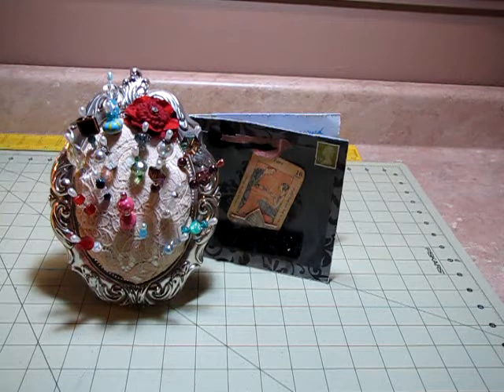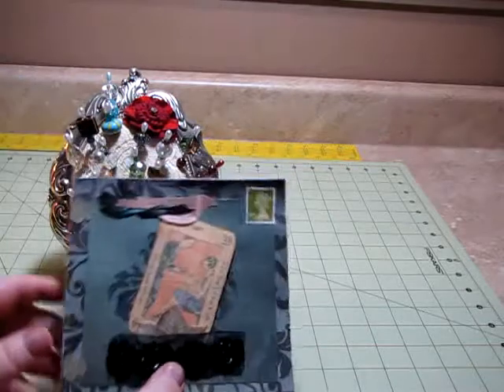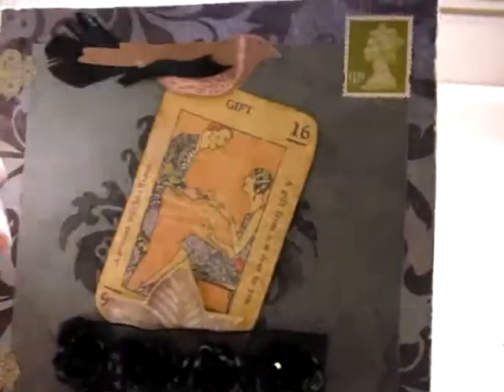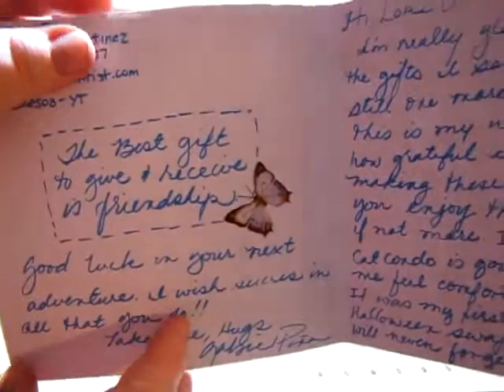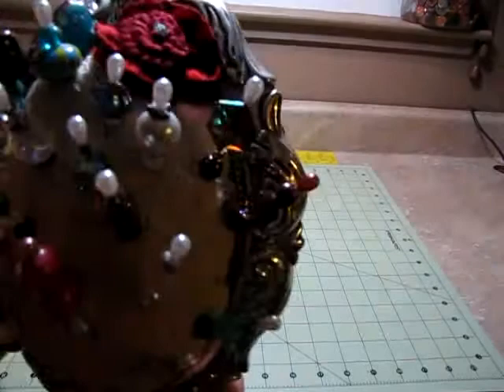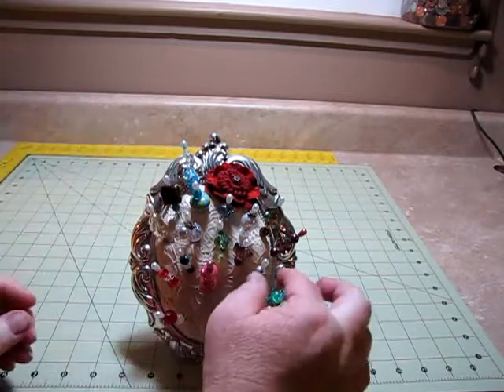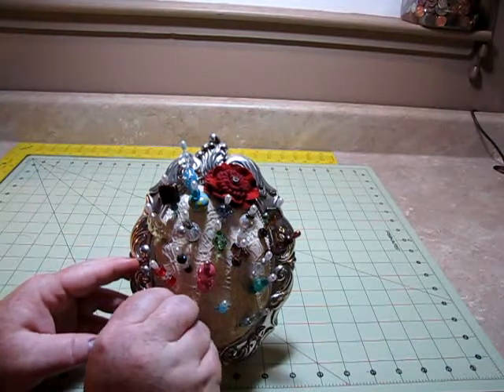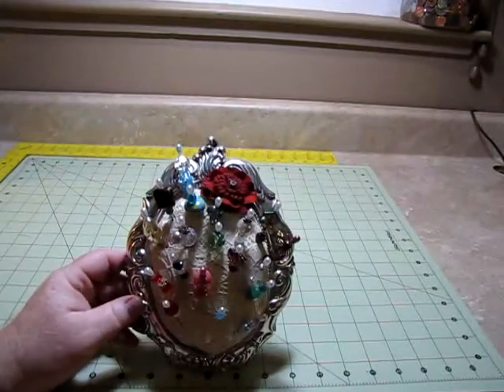Awesome Gift From An Awesome Lady (Gabie P. )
This is an awesome pinchion with the beautiful pins Gabie P.  sent me last month. I am fineally feeling so much better and am able to do videos again.
 Thank you so much for this awesome gift Gabie. I truly love it.